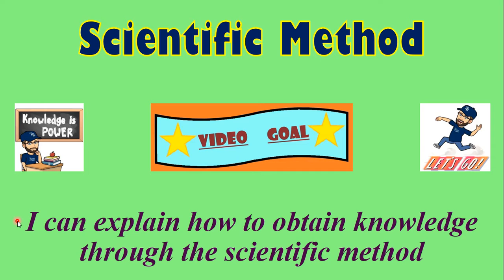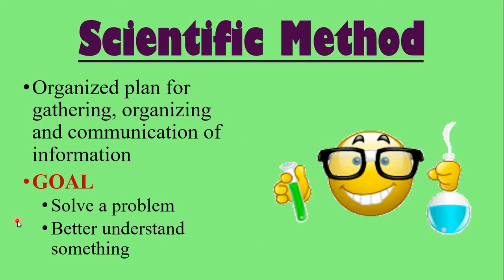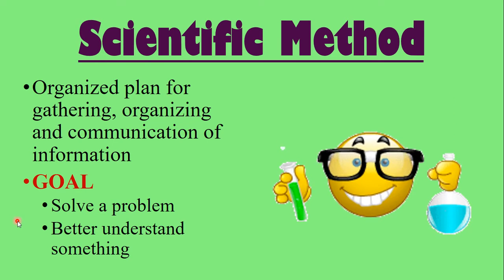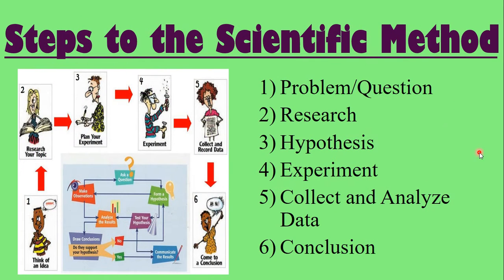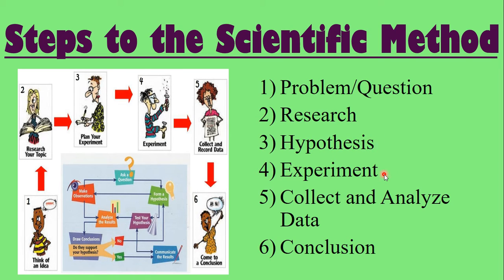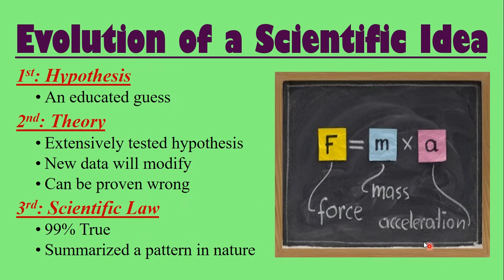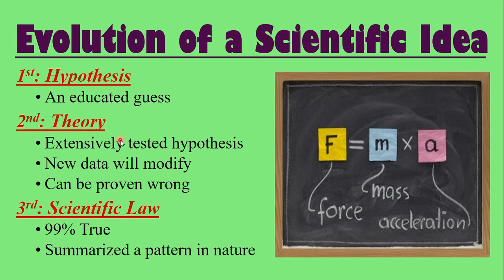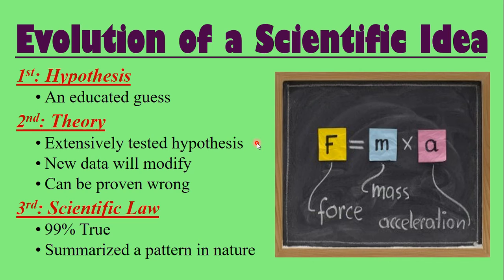Scientific Method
What is the Scientific Method and what is it used for?